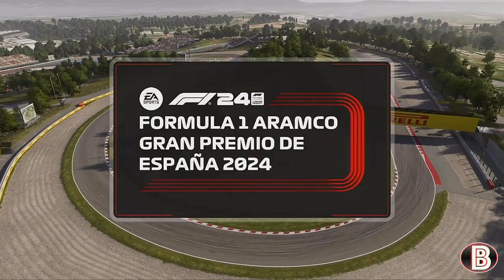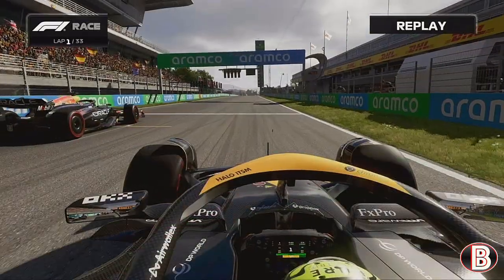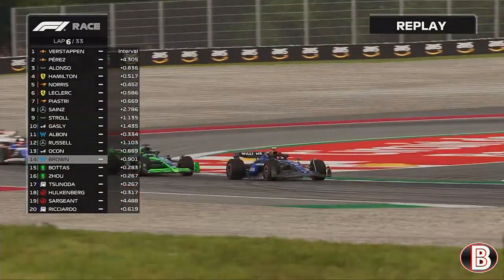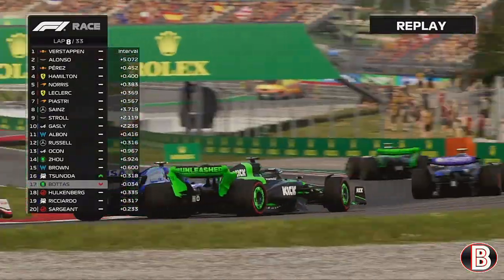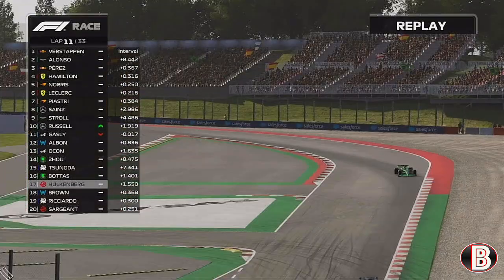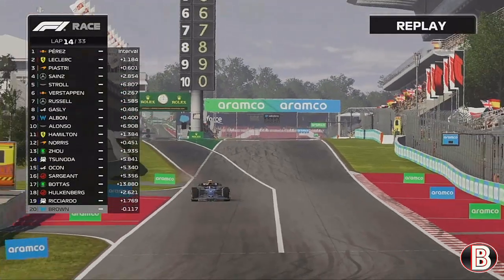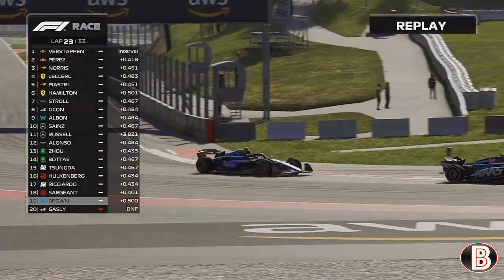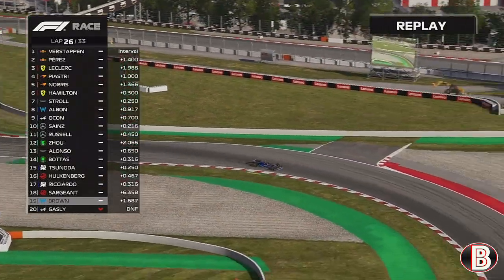Spain without the S F1 24 driver career mode part 24 Spain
Welcome to my F1 24 driver career mode. After a successful rookie season in F1 with Williams picking up our first win Monaco and multiple points scores as well we have resigned for Williams for 2025 alongside Albon. Theres been some big driver moves over the winter with Lewis Hamilton moving to Ferrari and Sainz going the other way to Mercedes despite us and Antonelli being linked. HAAS have let go of Kevin Magnussen and signed Logan Sargeant putting an American in an American car.

F1 announced a 16 race season for 2025 and the full calendar can be found below:
Round 1 - Jeddah 🇸🇦✅